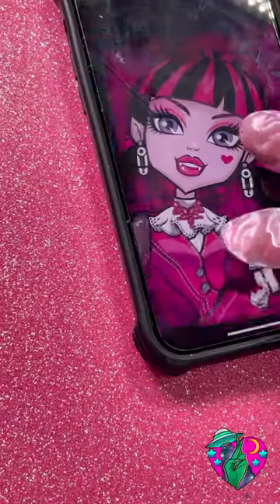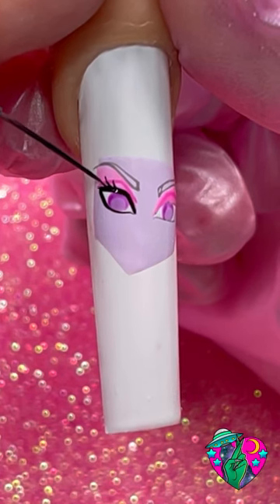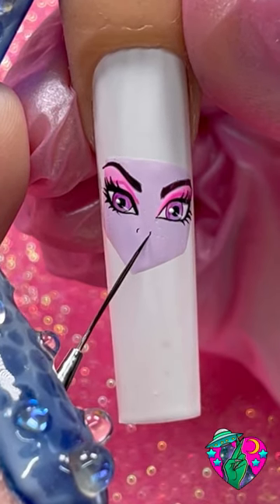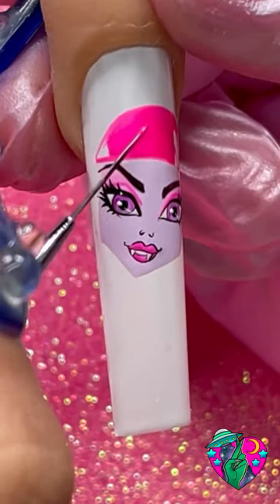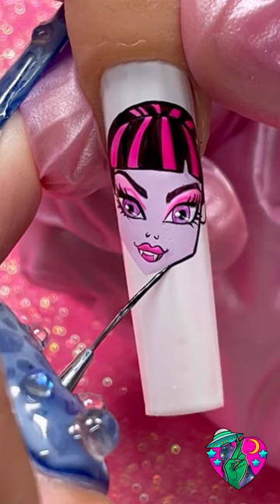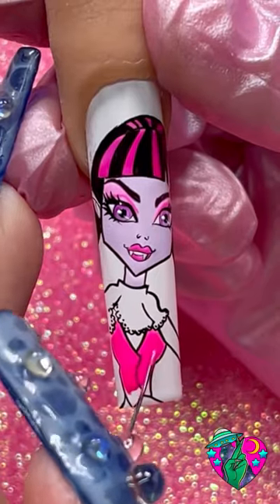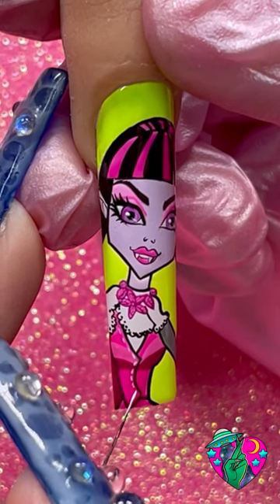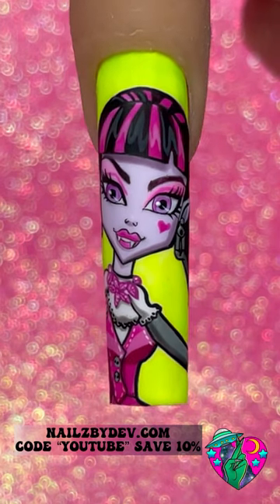Monster High☠️🩷 DRACULAURA Nail Art Tutorial! Step by step💚 Using all NAILZBYDEV products! 💅🏼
☠️🩷🖤 𝕸𝖔𝖓𝖘𝖙𝖊𝖗 𝕳𝖎𝖌𝖍 🖤🩷☠️⁣⁣
𝐃𝐑𝐀𝐂𝐔𝐋𝐀𝐔𝐑𝐀 tutorial! I hope this helps you guys out! ￼ everything used is from my website listed below !🎥 Try this is your next nail design!💅🏼💅🏼⁣⁣
Who should I paint next??? 🤔🤔

•9 mm liner brush⁣⁣
•hella cute liner brush⁣⁣
•Various gel colors (TROLLIN, CALL ME L8ER, DAYDREAM, GRAVEDIGGER, TALK TO THA HAND)⁣⁣
•Liner gels: Baddest black, level up white⁣⁣
•black shading gel⁣⁣
•matte top coat⁣⁣
•full cover xxl square tip ⁣⁣
🩷 use dc: “YOUTUBE” to save! 🩷⁣⁣